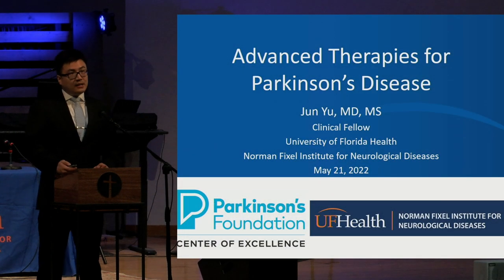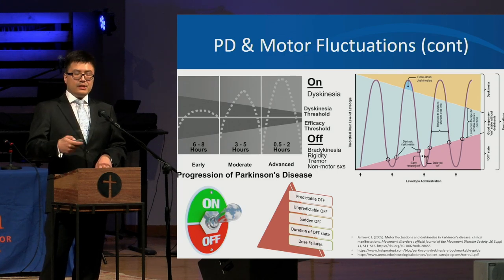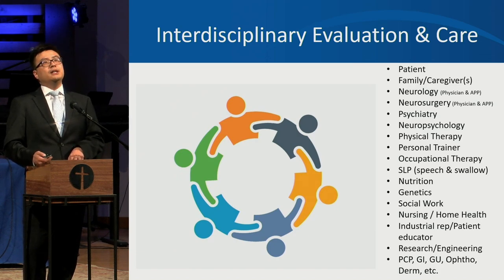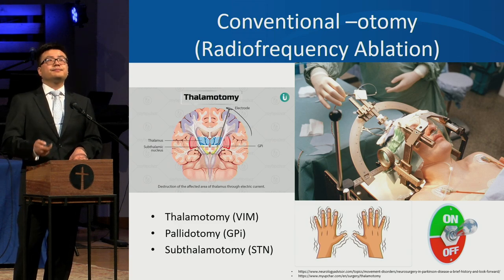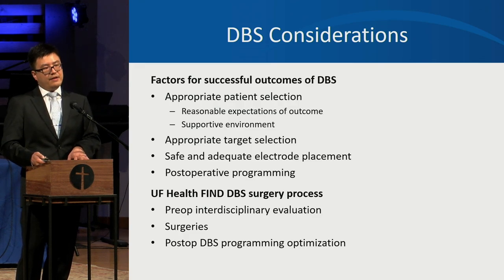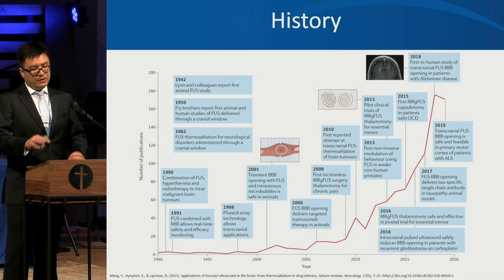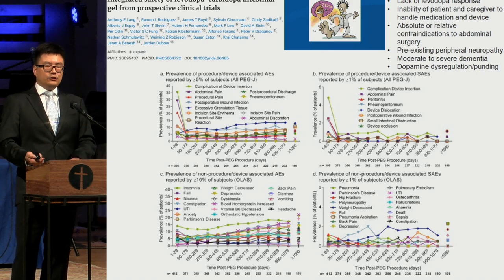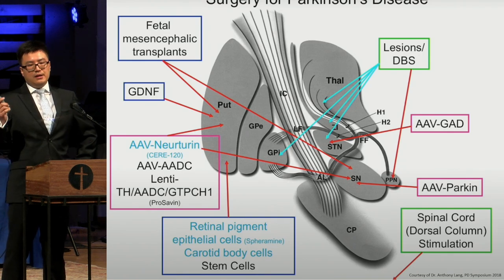Advanced Therapies for Parkinson's Disease - UF PD Educational Symposium 2022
Dr. Jun Yu describes several advanced therapies that are available for Parkinson's Disease.

The University of Florida Center for Movement Disorders & Neurorestoration is founded on the philosophy that integrated, interdisciplinary care is the most effective approach for patients with movement disorders and disorders involving a group of circuits in the brain called the basal ganglia. The Center delivers motor, cognitive and behavioral diagnoses as well as various treatments all in one centralized location. Care is coordinated and provided by leading specialists from many advanced medical and surgical services.